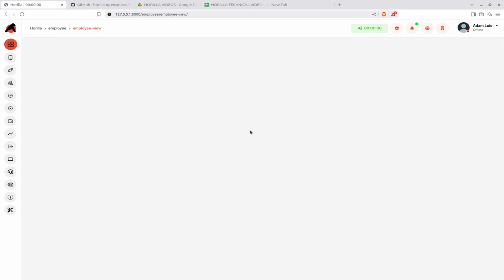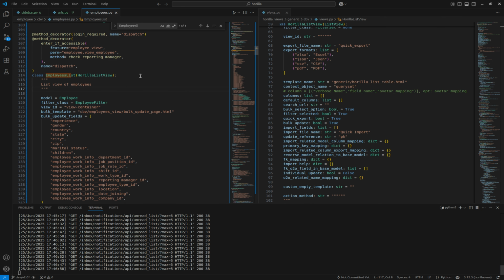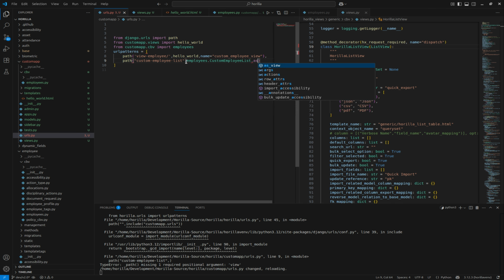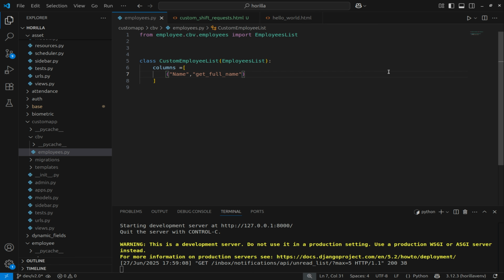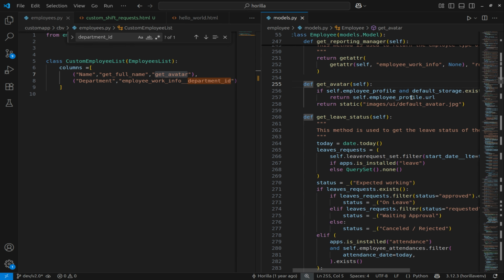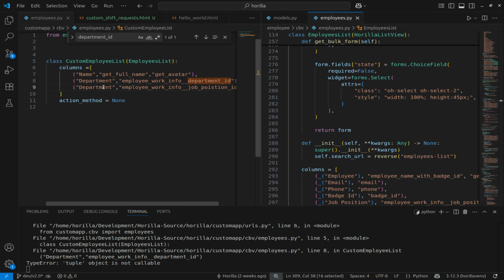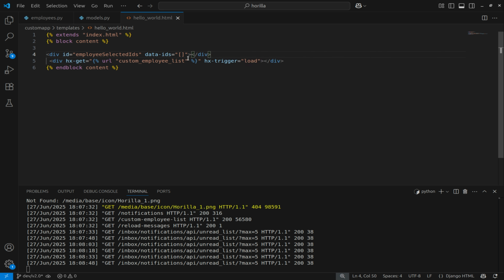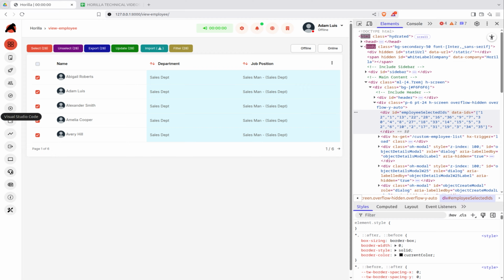6. How to Customize Horilla HRMS List View | Extending Horilla List View & Overview | Free HRMS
Overview of HorillaListView Features

This document provides a quick overview of the features supported by HorillaListView. It covers the following key areas:

Extending the existing EmployeeListView columns.

Mapping columns to model attributes or methods.

Integrating avatar/icon mapping within columns.

Bulk select/quick actions configurations
and etc..

This overview serves as a guide to understanding how HorillaListView can be leveraged to enhance and tailor list views for specific requirements.